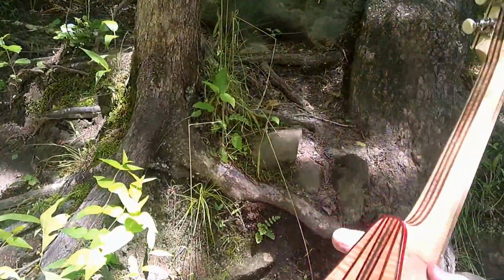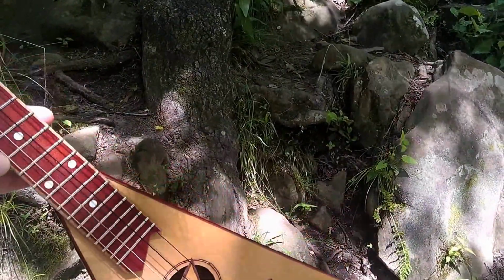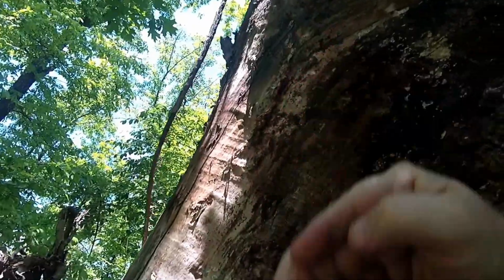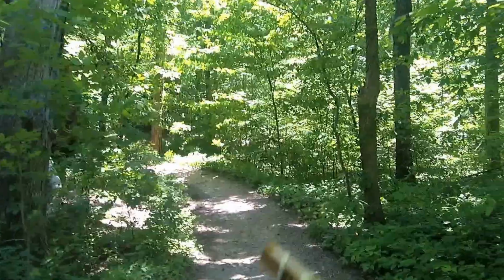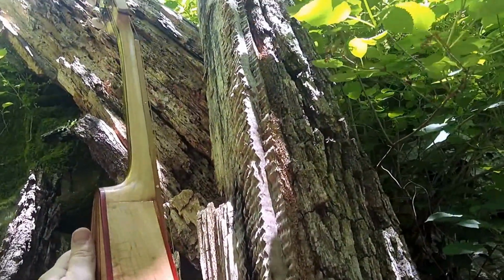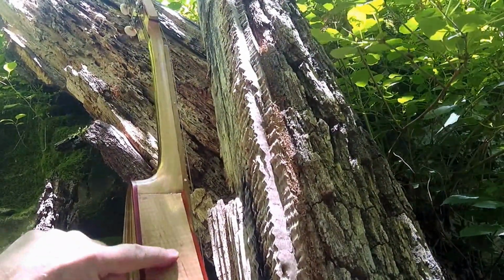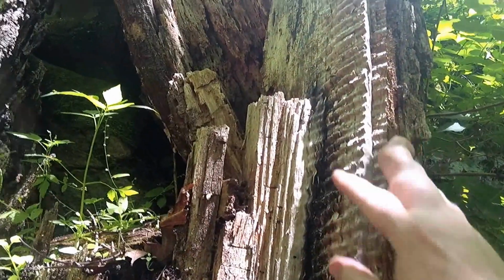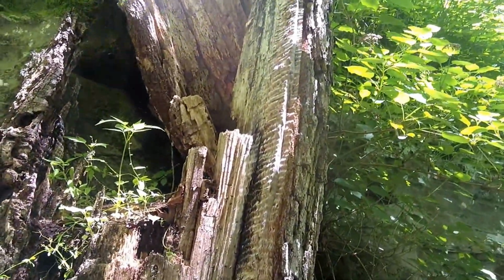Luthier explains Curly Grained Compression Wood - Nature Hike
I was out hiking at Giant City State Park (Southern Illinois) and I saw the finest example of raw curly lumber that I have ever seen.  Join me as I hike back to find it again.

The instrument shown is a polygonal uke (plans available at the web site), made from scraps of lumber left over from larger projects.  Soundboard is Bearclaw Spruce.  Neck is Maple and Walnut.  Back and sides are Curly Maple with Padauk.  Bindings and trimmings are Padauk and Walnut.  Fretboard is Padauk.

Camera is a Foream X1 head mounted camera.  This was my first video shot with this camera, and I have a lot to learn.